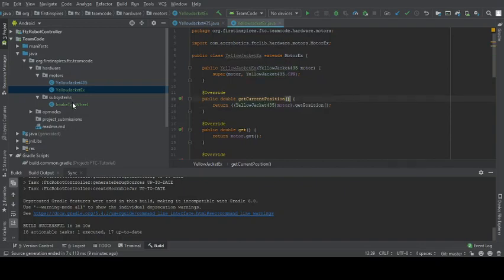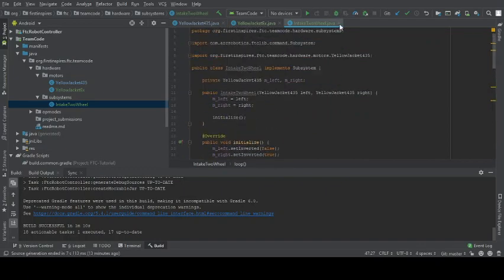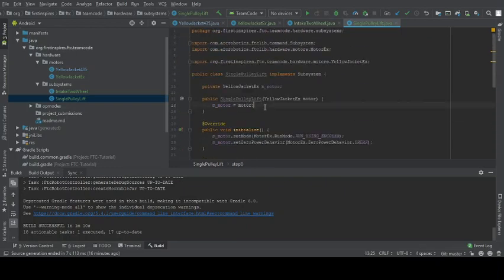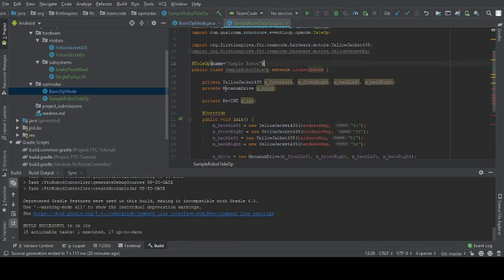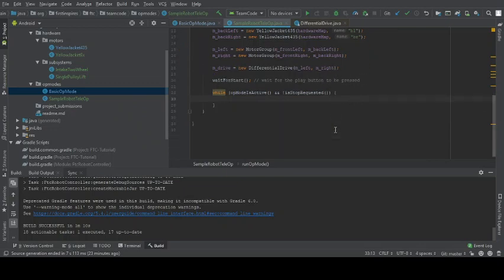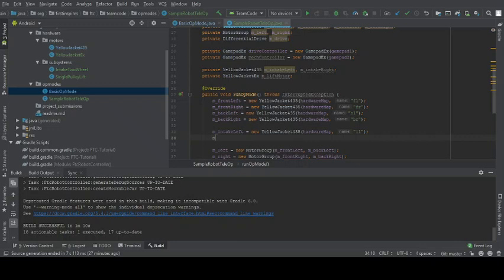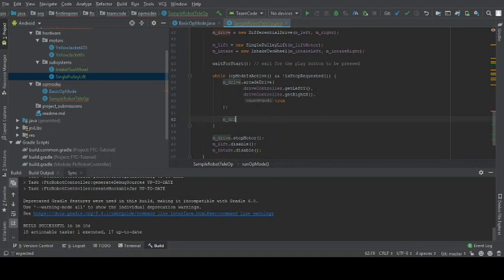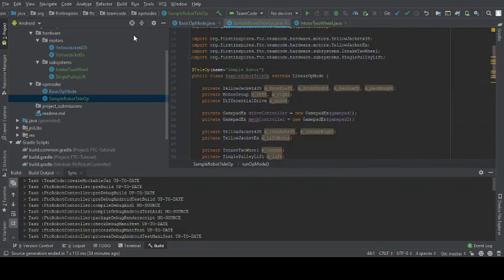ARC Programming Course - Part 2